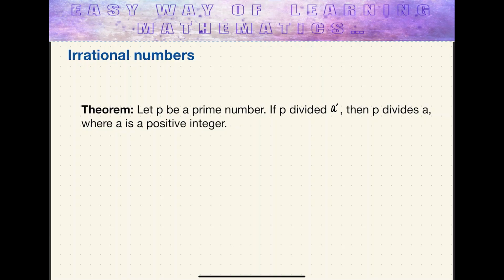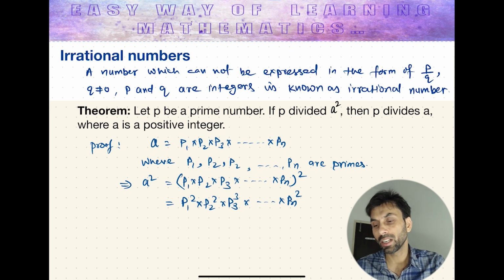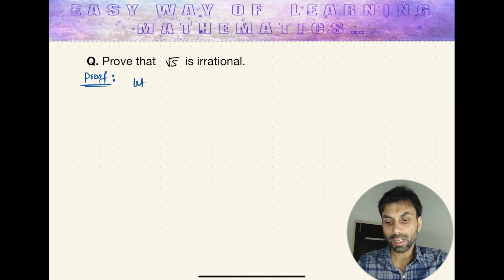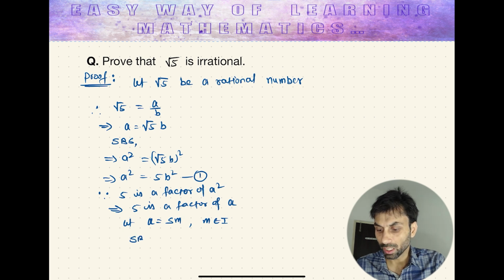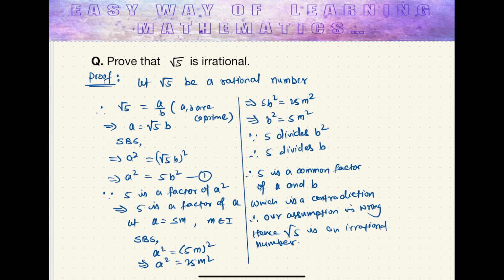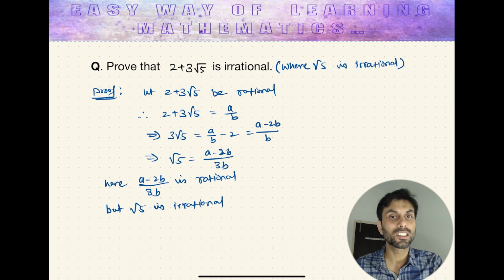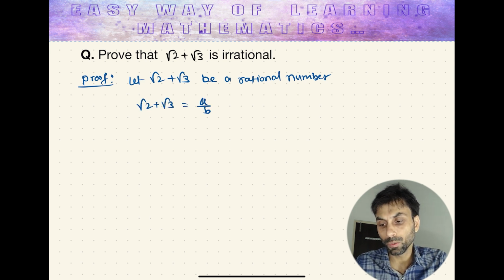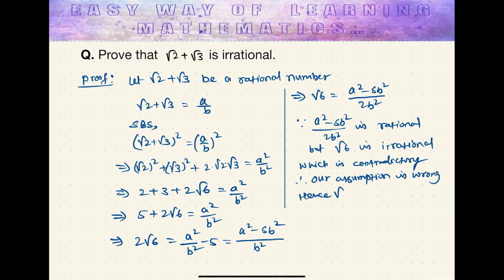REAL NUMBERS | CHAPTER 1 | CLASS 10 | IRRATIONAL NUMBERS | MATHEMATICS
Based on Updated Syllabus |Theory | Concepts | Problems | Board Quick Revision